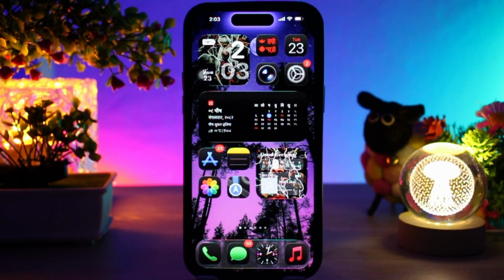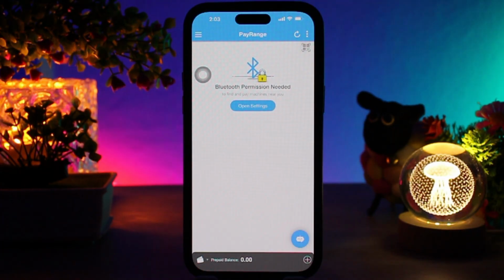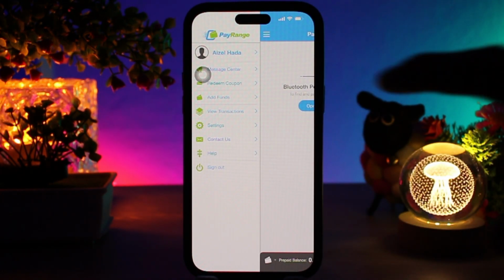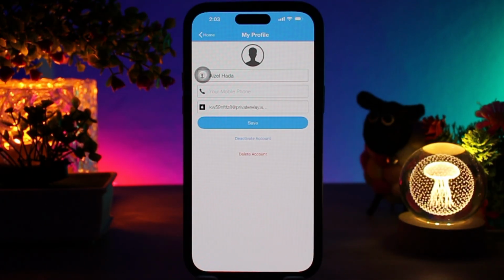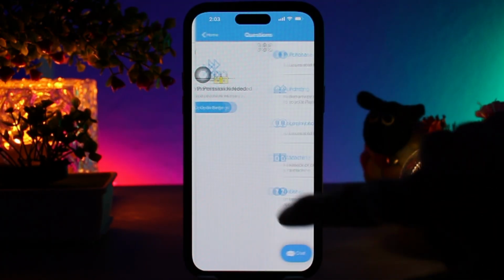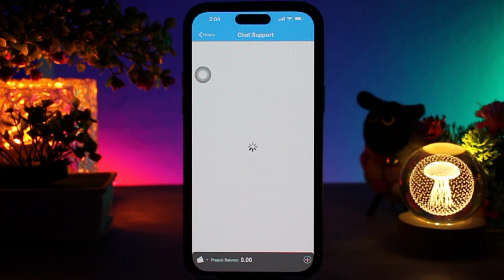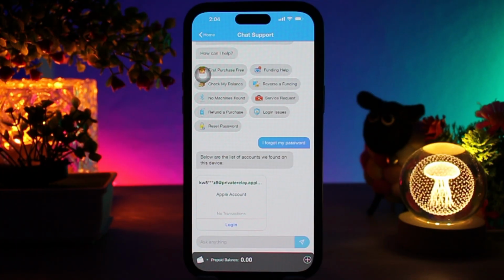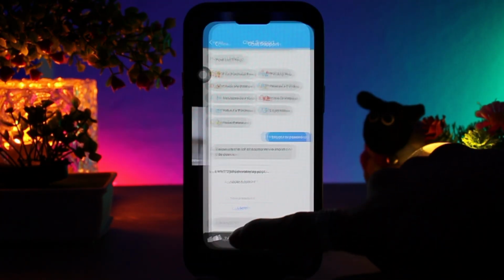How to Delete Your PayRange Account Step by Step - Here's How You Can Do It // 2026